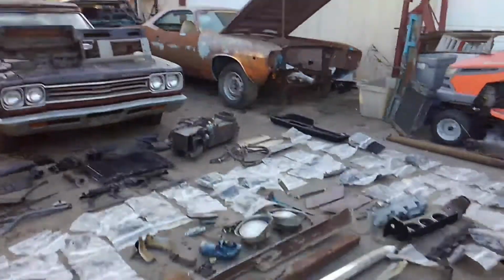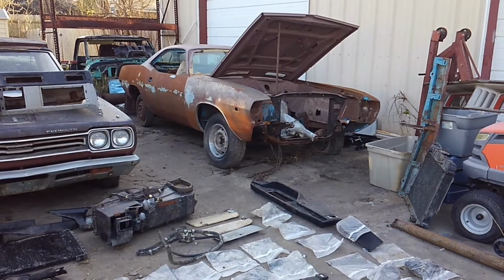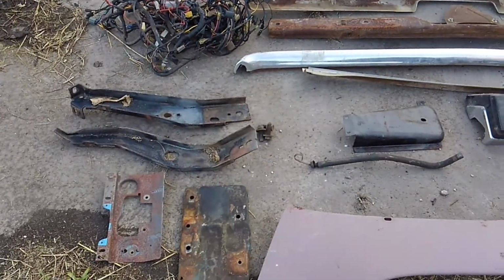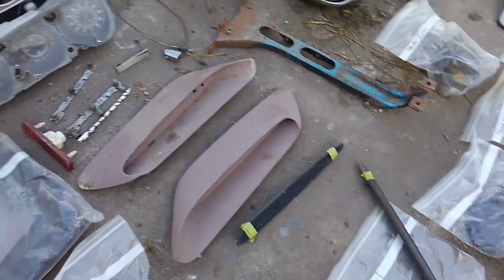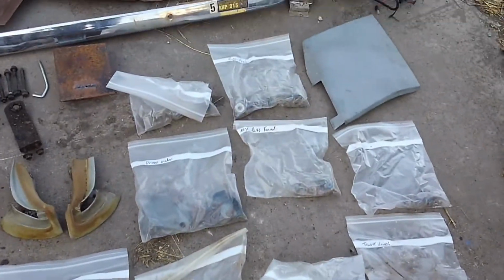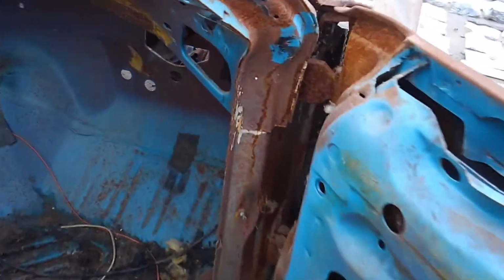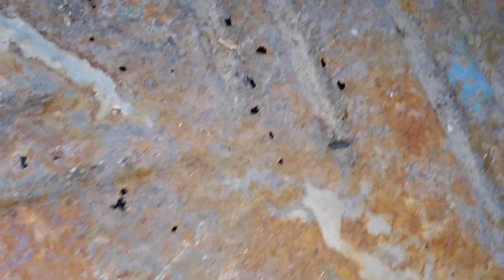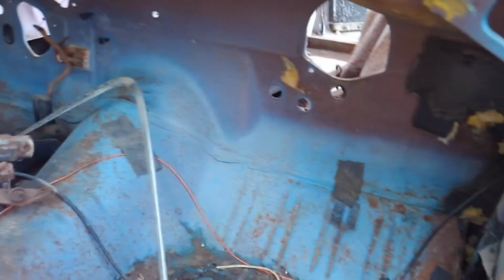1973 Plymouth Barracuda Project Car Parts Inventory Update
This is a video update of the 1973 Plymouth Barracuda project car and the bagged/tagged parts inventory that was removed from the car when it was torn down for restoration. This car is for sale along with many others from my friends FIeld of Broken Dreams collection. To see the playlist with video descriptions of all the cars follow the link below -